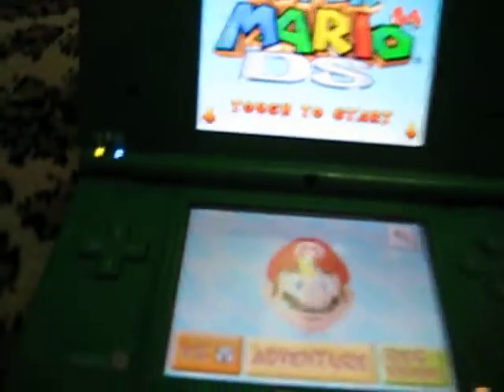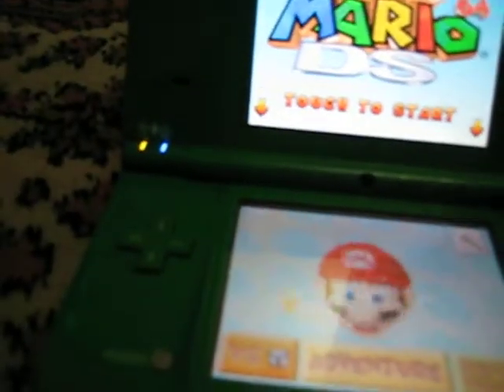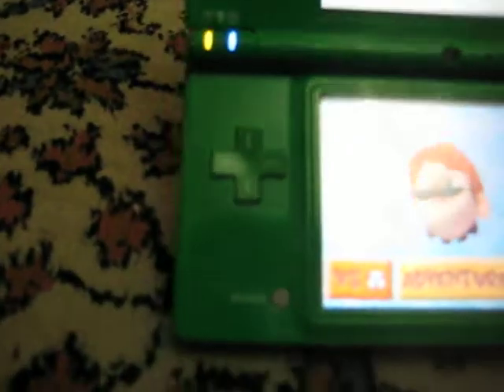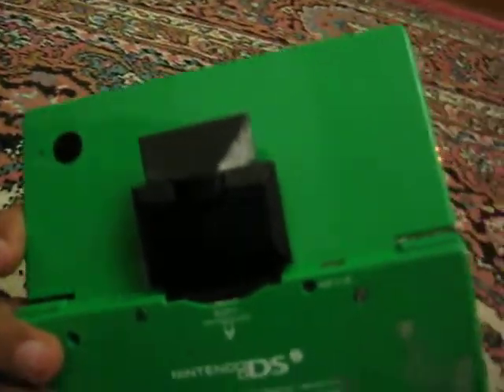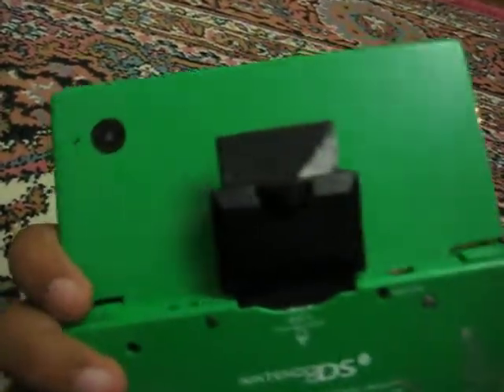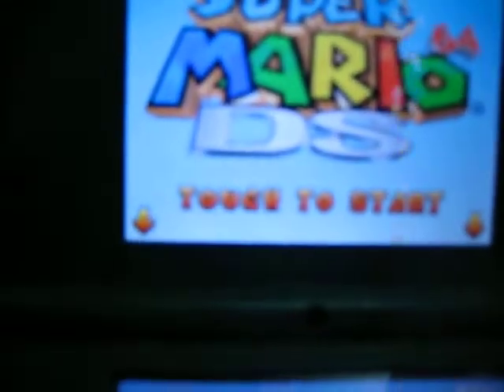Action Replay is Fun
Working an Action Replay on my Dsi